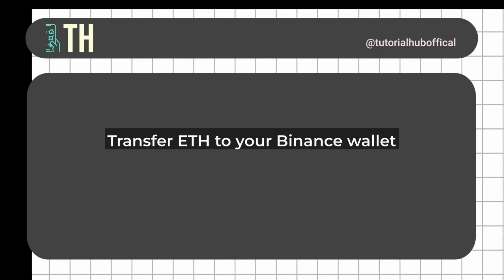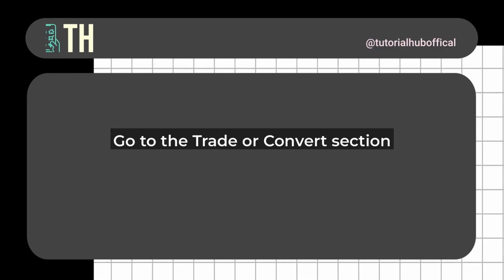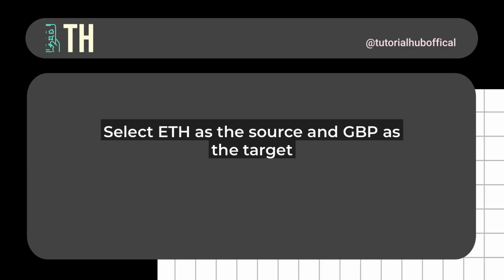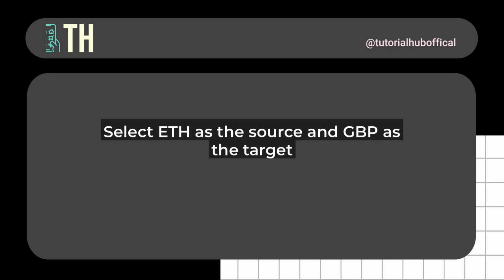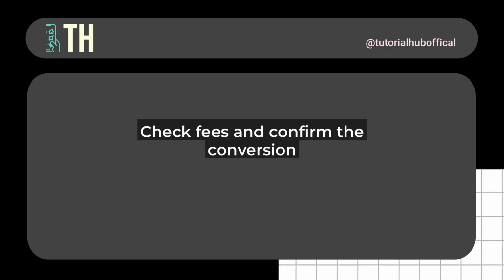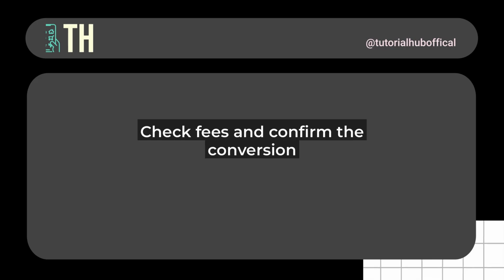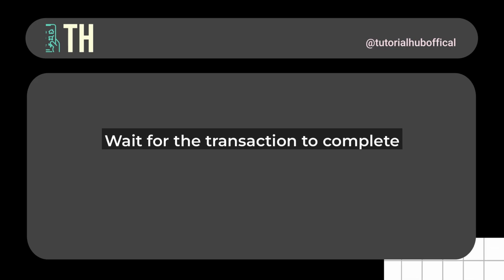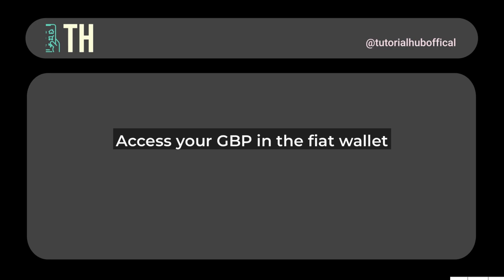How To Convert Eth To Gbp Binance 2025